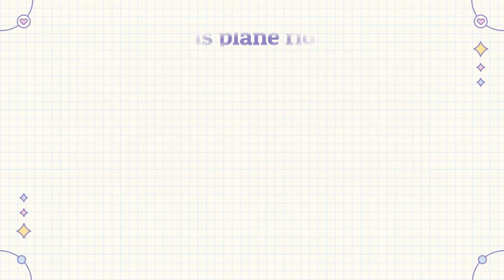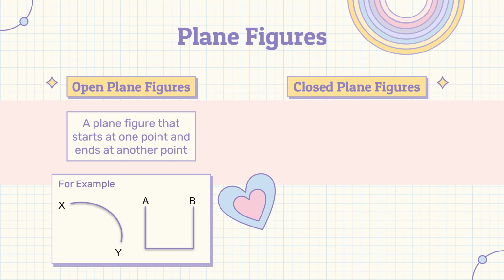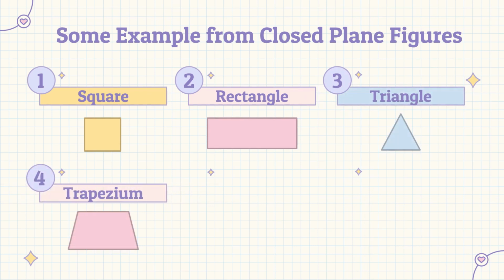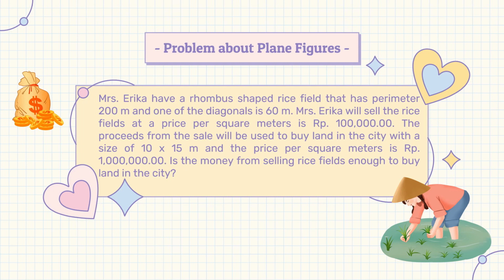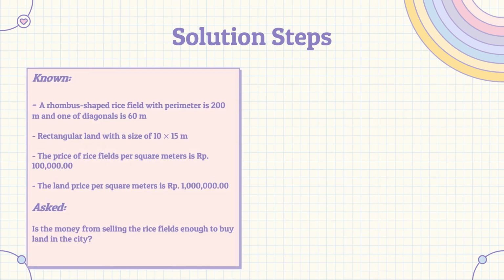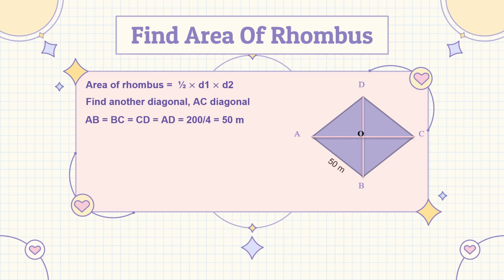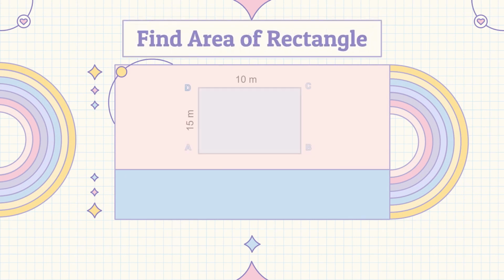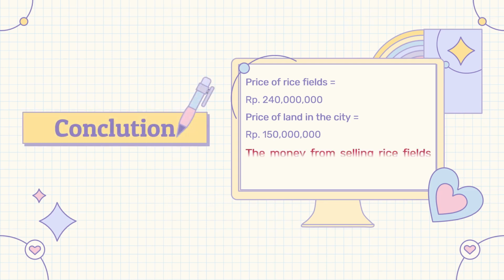PLANE FIGURES || IRFI WINDARI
Hello Everyone!!
This Video made to complete my final exam of English For Mathematics.

Name        : Irfi Windari
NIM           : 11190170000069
Lecturer    : Khamida Siti Nur Atiqoh, M.PMat.

This video about plane figures, how to solve plane figures problem by finding area of rhombus and rectangle to find out is the money from the sale of a rhombus-shaped rice field is enough to buy land in a rectangular city. I realize that this video is so much far from perfect but i hope you can like it and hopefully can be useful.
Happy Watching!!